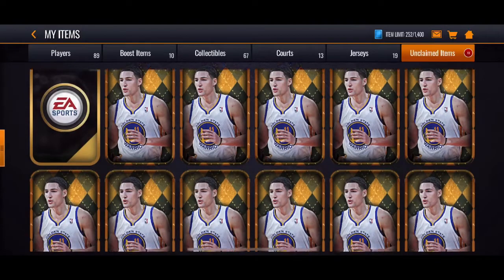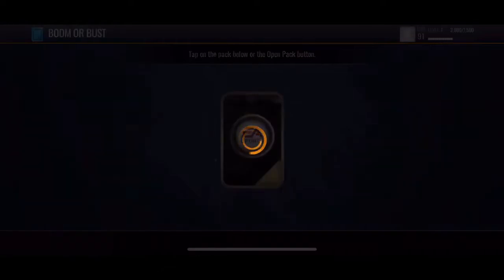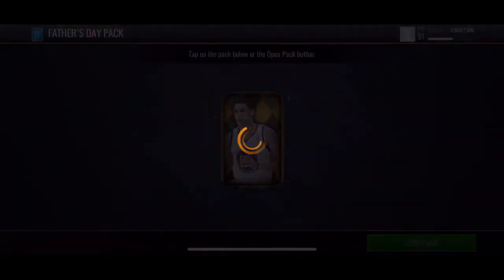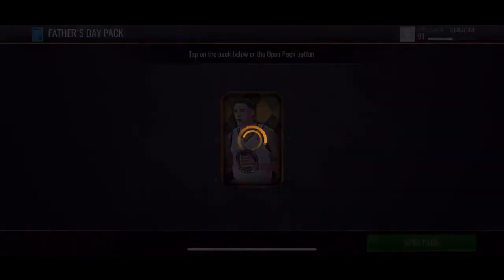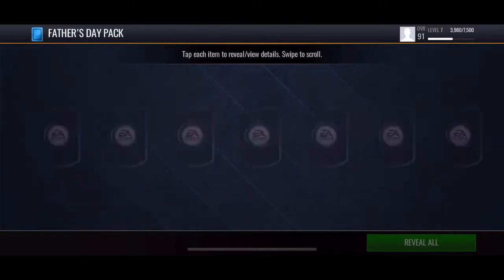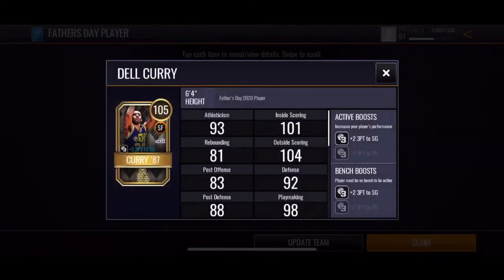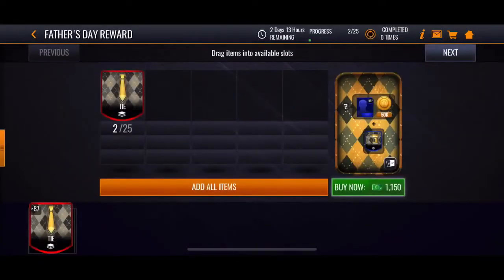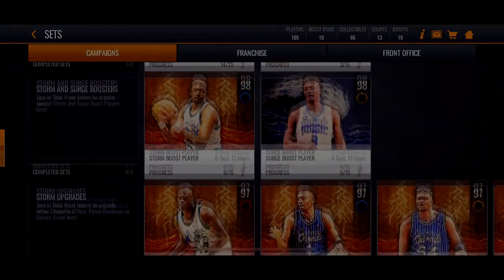GUARANTED 105 FATHERS DAY PACK! OPENING FATHERS DAY BUNDLE | NBA LIVE MOBILE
GUARANTEED 105 FATHERS DAY PACK! OPENING FATHERS DAY BUNDLE | NBA LIVE MOBILE

30 likes and ill upload another video